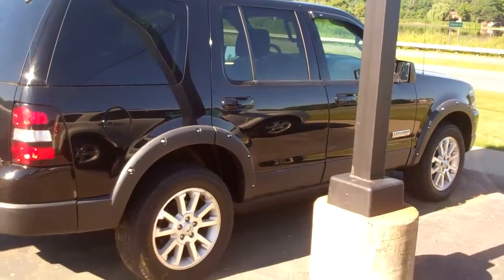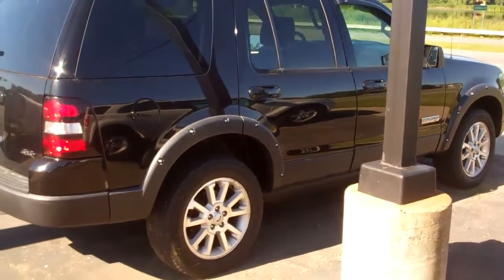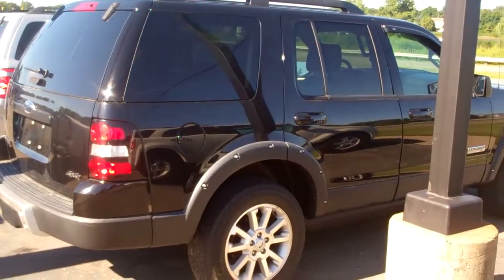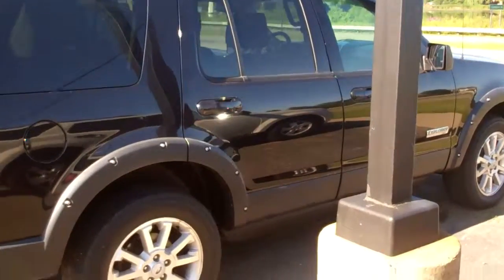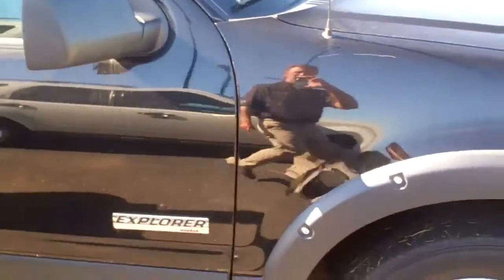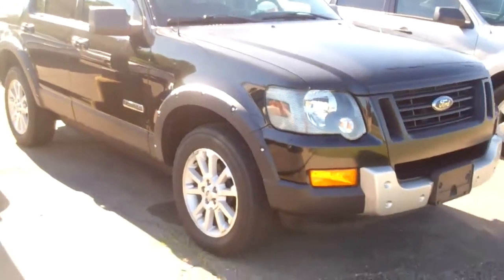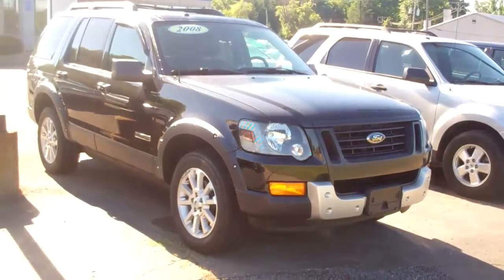2008 Explorer for Alex by Gary Borawski Skalnek Ford 248 693 6241